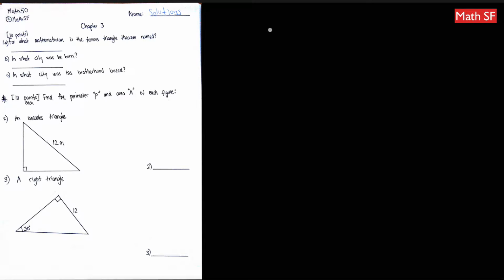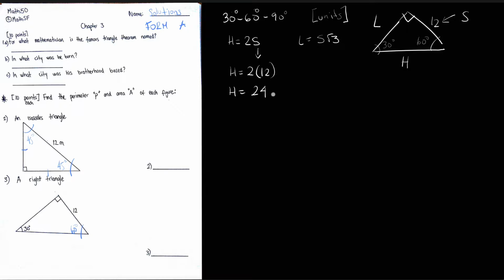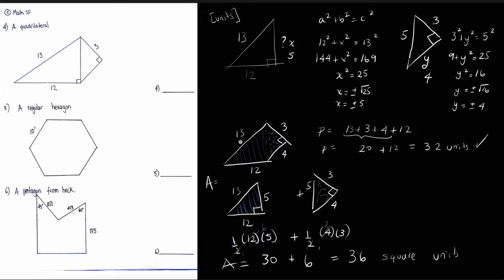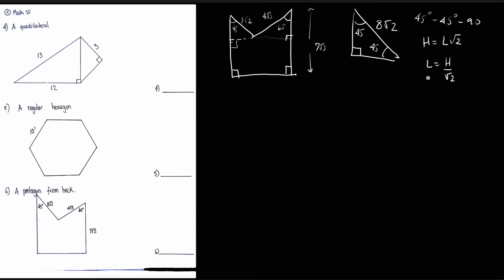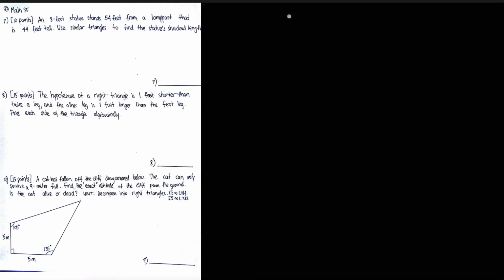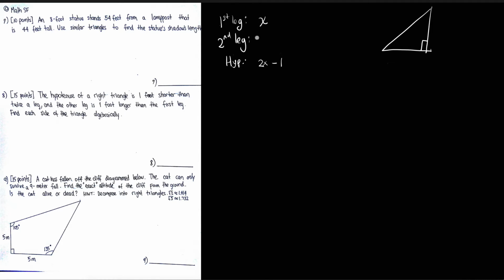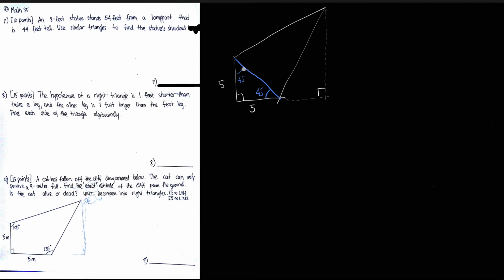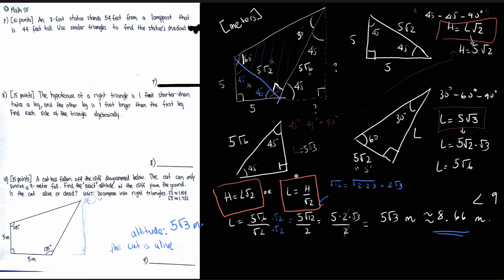Math 50 Test Chapter 3 Form A